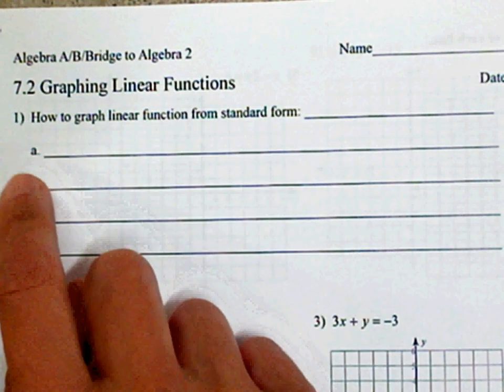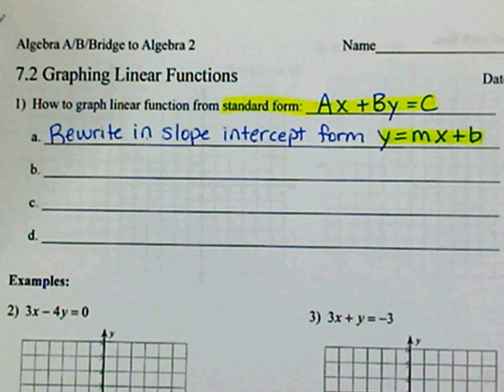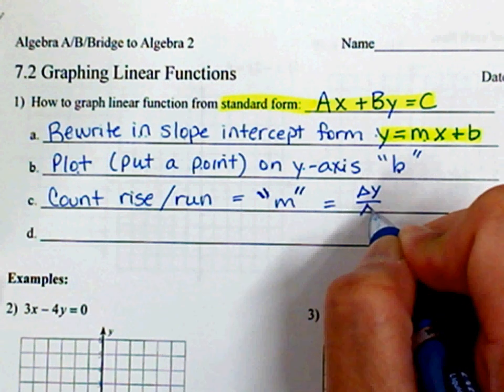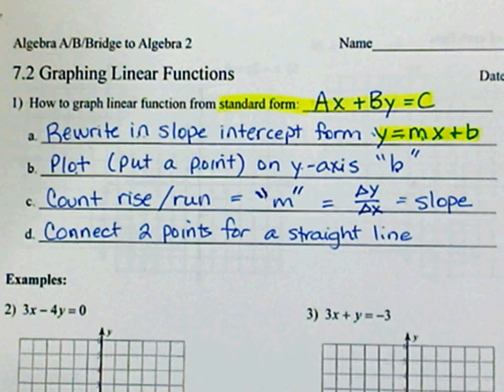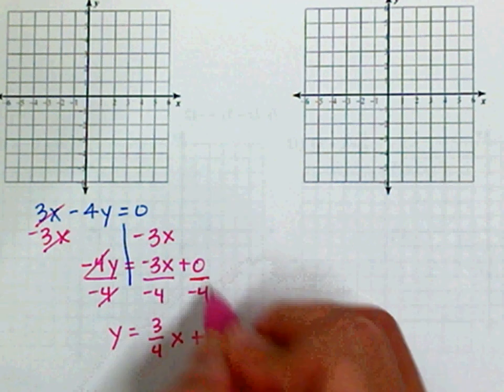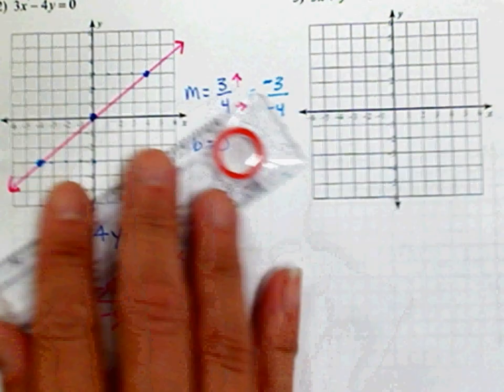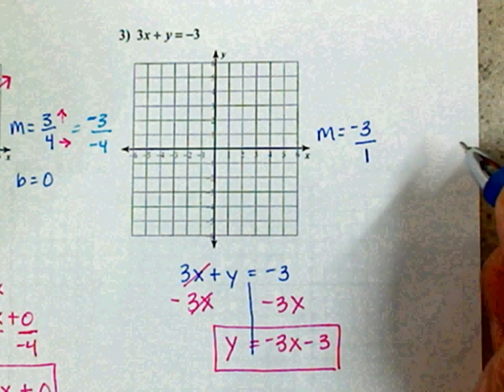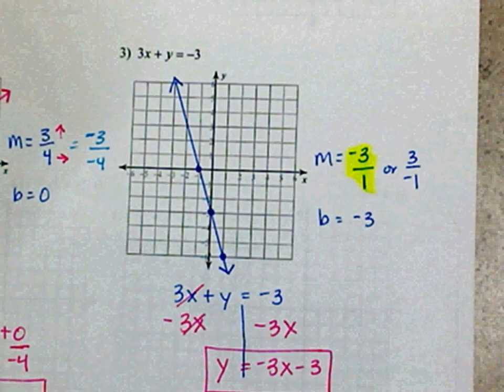7 2 Graph from standard form